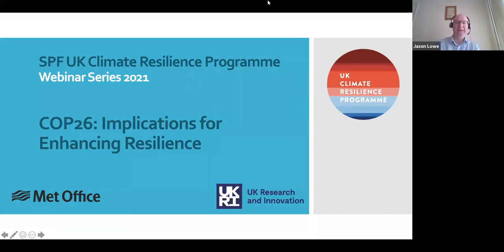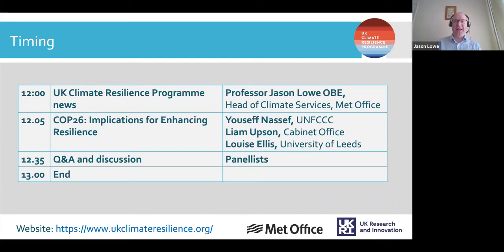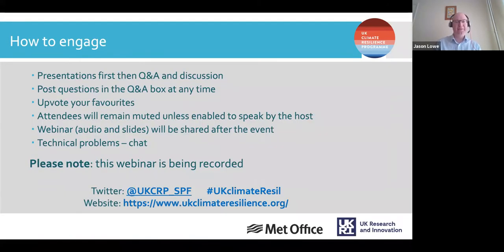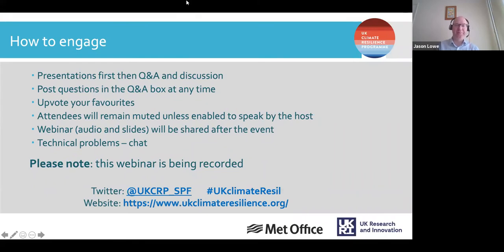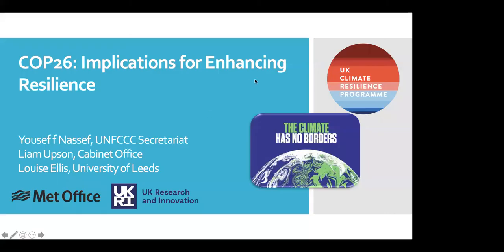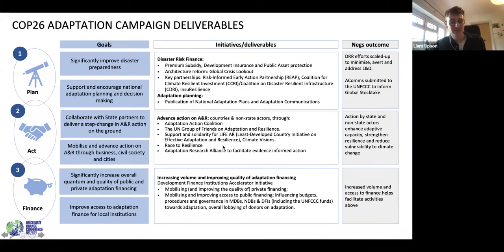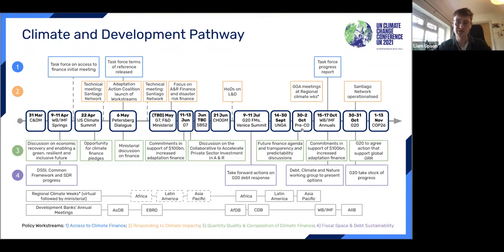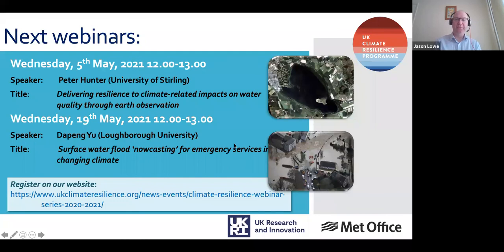COP26: Implications for enhancing resilience (webinar on 21 April 2021)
Youssef Nassef (UNFCCC Secretariat), Liam Upson (COP26 Unit, Cabinet Office) and Dr Louise Ellis (University of Leeds) give their range of perspectives on how resilience and adaptation can be raised up the agenda for COP26.

0:00 Introduction - Jason Lowe (Met Office)
05:44 Youssef Nassef (UNFCCC Secretariat)
21:15 Liam Upson (COP26 Unit, Cabinet Office)
32:33 Dr Louise Ellis (University of Leeds)
44:46 Q&A session

Read the abstract for the talk and access the slides